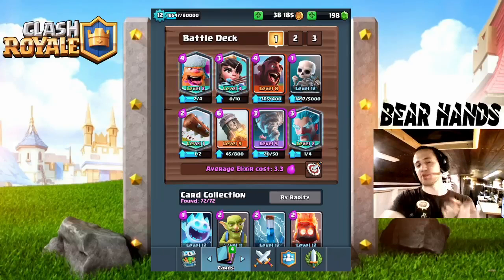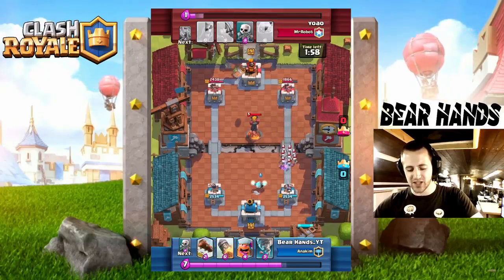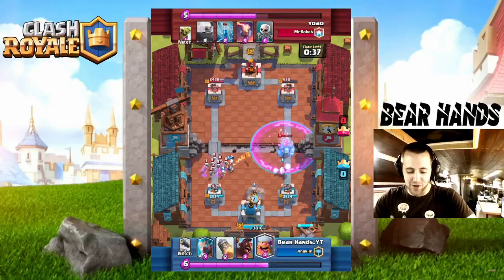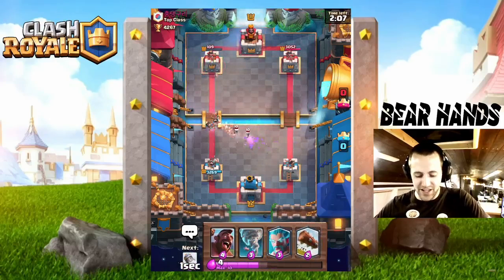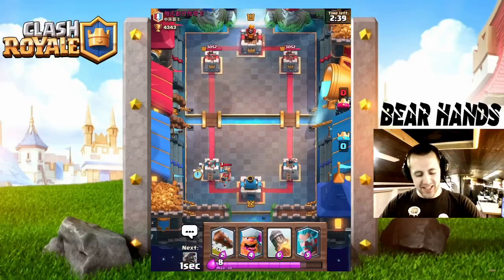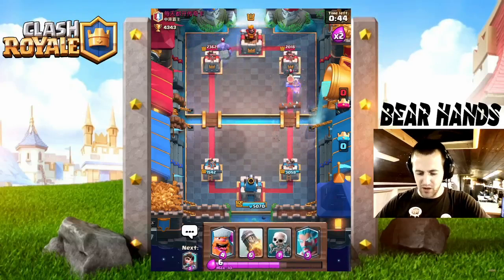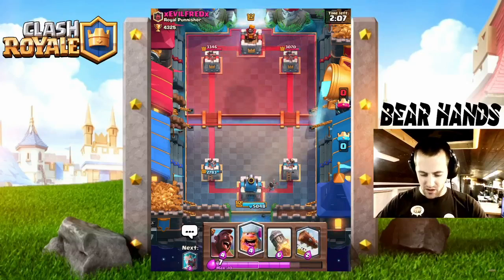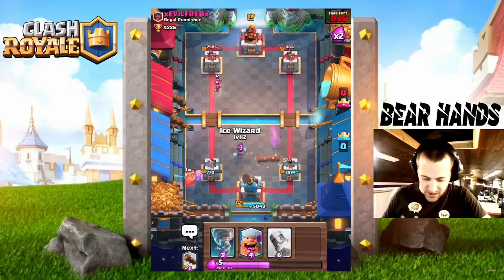this deck is legendary! - Clash Royale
Loving this Clash Royale Deck sporting the Lumberjack, Rocket, and Hog combination, along with some extra legendary cards for defense and chip.  Some tight games here guys!